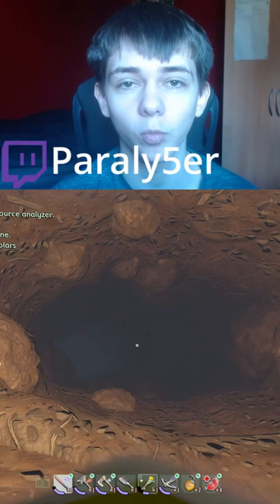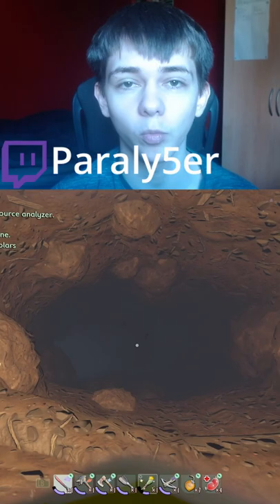GROUNDED MILK MOLAR GUIDE #8